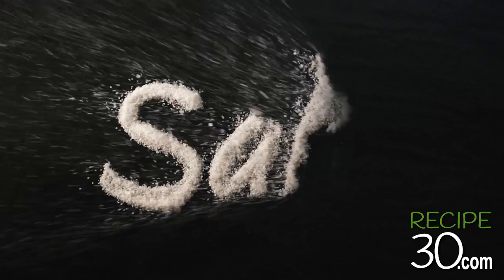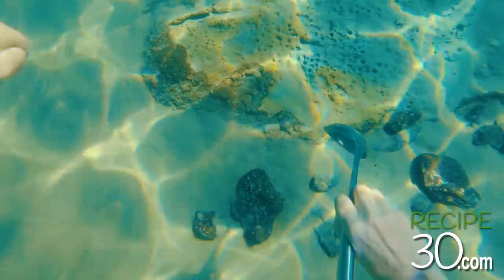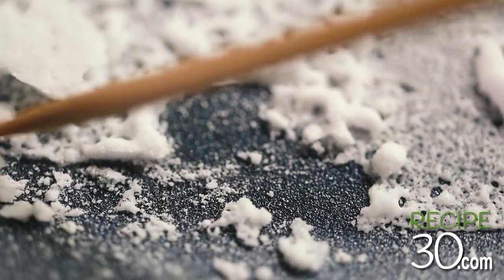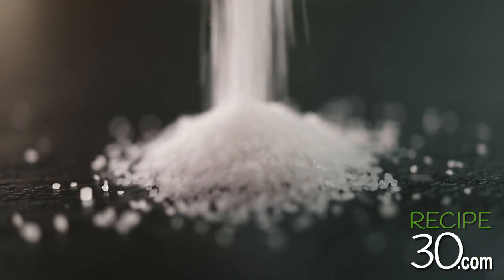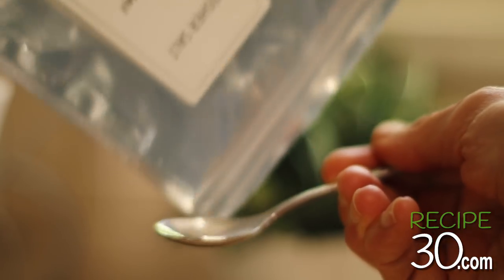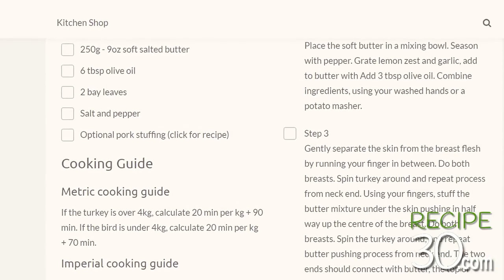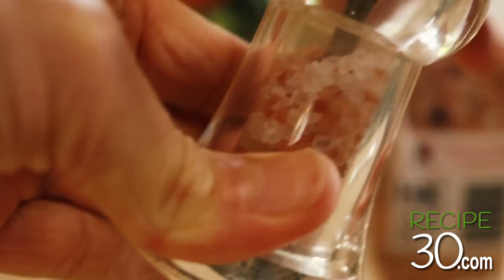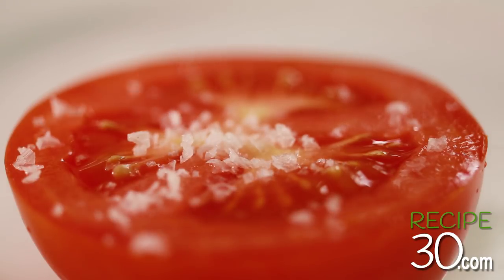The secret to correctly salting your food like a Chef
With so many varieties of salts, such as kosher, table, Himalayan, flaked salt, sea salt, fleur de sel etc.  Which salt should you use in your recipes.  Check out this simple video to understand the difference of salts. Which salts are you using?

Some of the products I use and recommend:

Want to post me something?  Need a shoutout?
Got a product to be reviewed or used on my cooking videos?
Send products or info to:

MAILING ADDRESS
Recipe30
VICTORIA AUSTRALIA